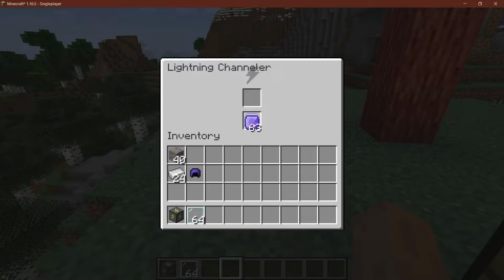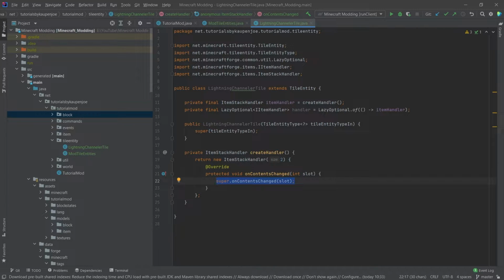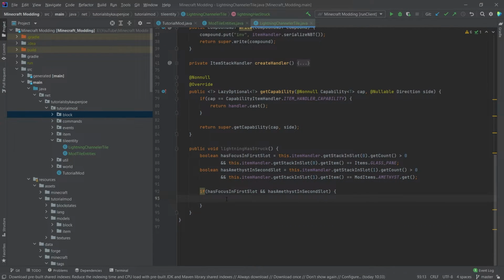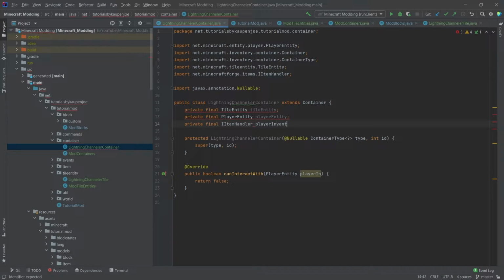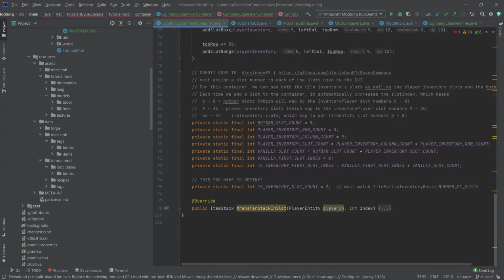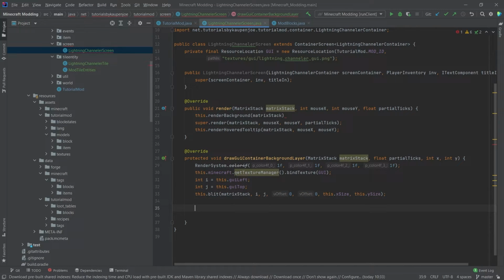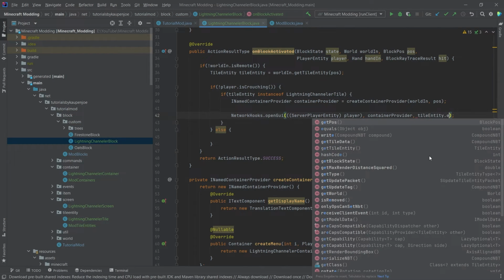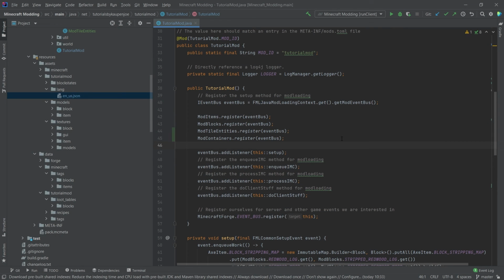Comprehensive Guide to ADD CUSTOM TILE ENTITIES to Minecraft 1.16.5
In this exceptionally long Minecraft Modding Tutorial, we are going add a custom Tile Entity to Minecraft. This includes a Container and a Screen!

== TIMESTAMPS ==
0:00 Intro
0:12 Some preamble
1:04 Understanding Tile Entity, Container and Screen
3:35 Making the Tile Entity
13:02 Creating ModTileEntities Class
15:25 Registering the Block
16:07 Last addition to the Tile Entity Class
16:37 Creating The Container
24:10 Creating ModContainers Class
26:39 Last addition to the Container Class
27:05 Creating The Screen
30:50 Explaining the this.blit Method
31:44 Adding the GUI texture
32:06 Registering the Screen
32:36 Making the custom Block Class
38:32 Adding the JSON Files
39:32 Demonstration
41:11 Final Overview
41:52 If you run into any issues
42:25 Outro